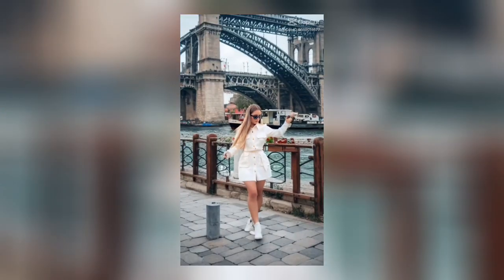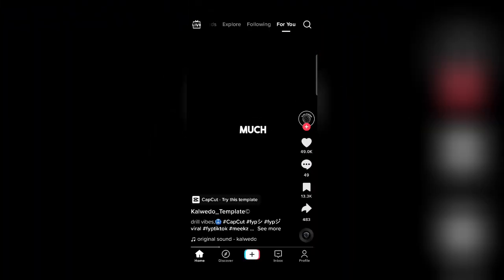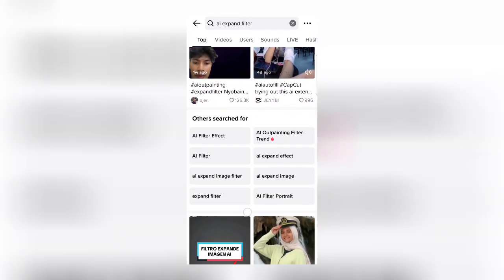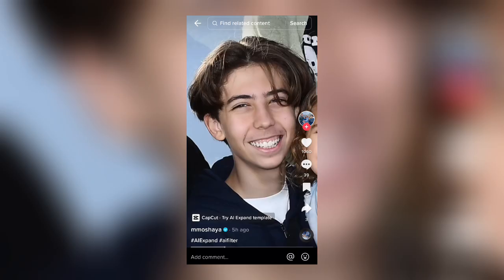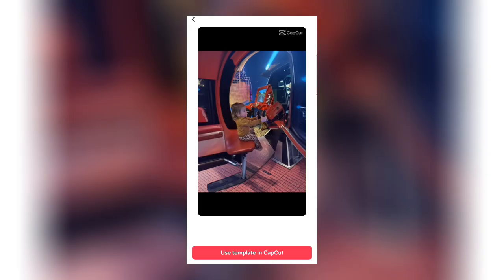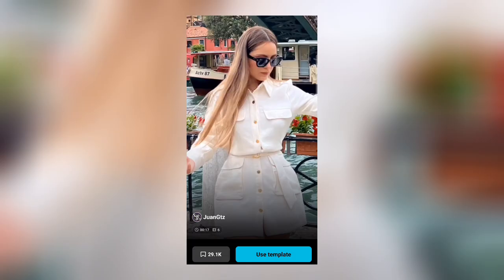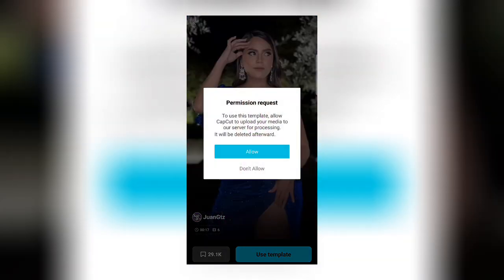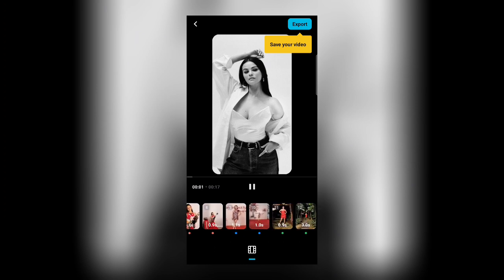How to do the ai expand filter trend on tiktok • Ai expanded images trend tutorial • ai trend tiktok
Keywords searches:

how to do the ai expanded images trend on tiktok
ai expand trend tutorial tiktok
ai expanded images trend tutorial
ai zoom out template trend
how to the ai expanded images trend
ai trend tiktok
new trend tiktok